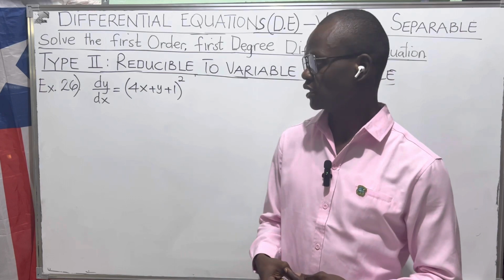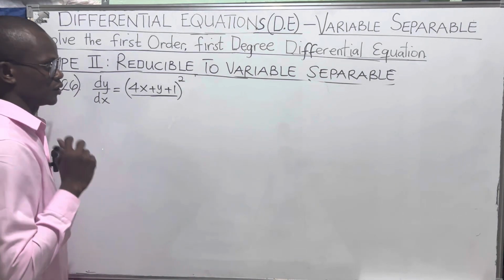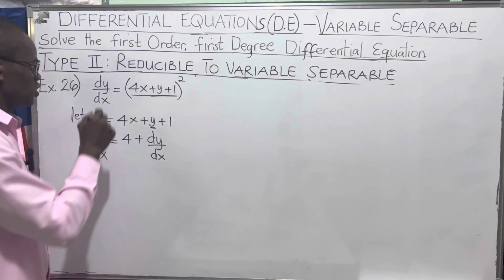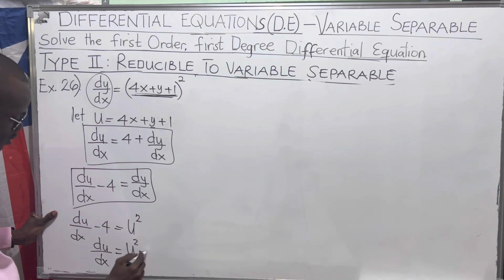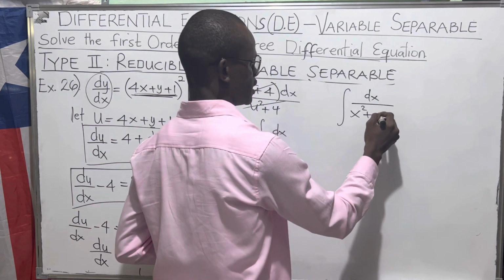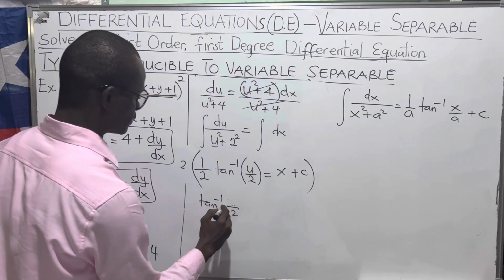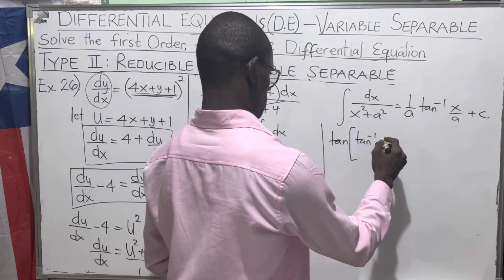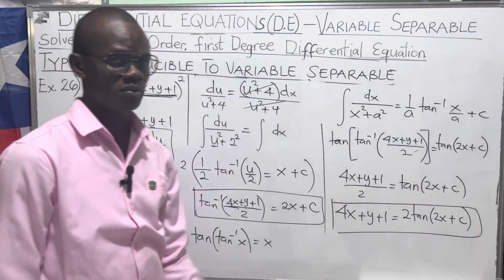Lesson 56 | Ex 26 Variable Separable (Type II) of First Order Linear Differential Equations